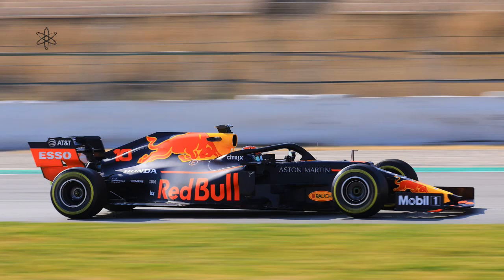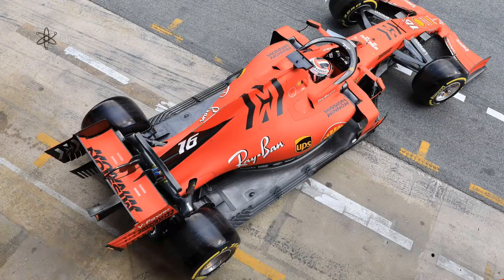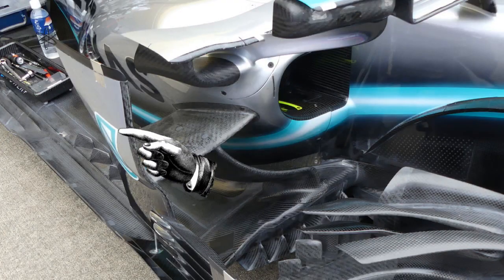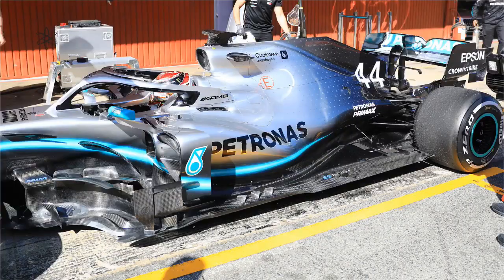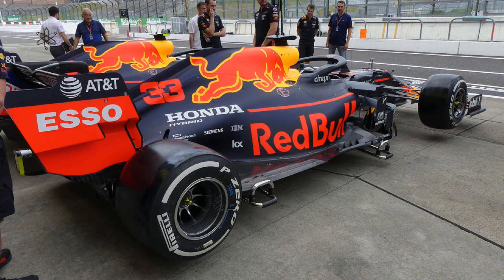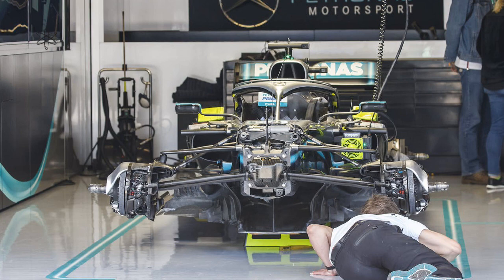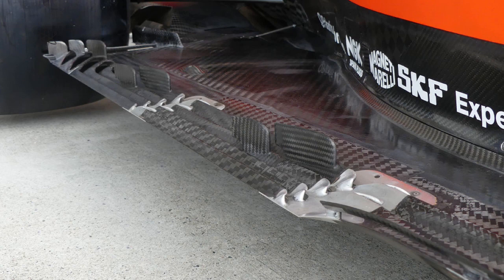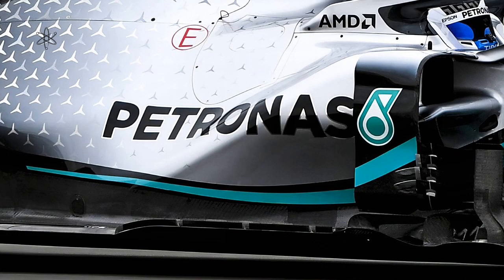Formula One Contemporary Side Pod Design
Contemporary Formula 1 car side side pod design, why it has raised the cooling intake and has a shape that forms downwards much more steeper than ever